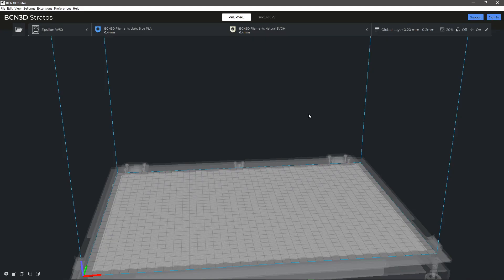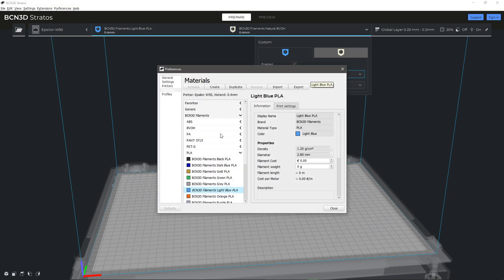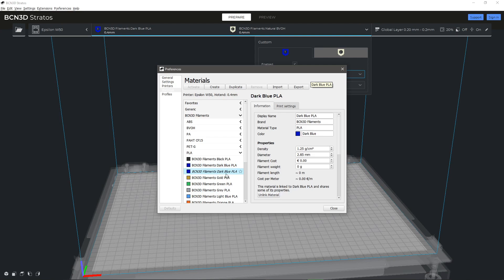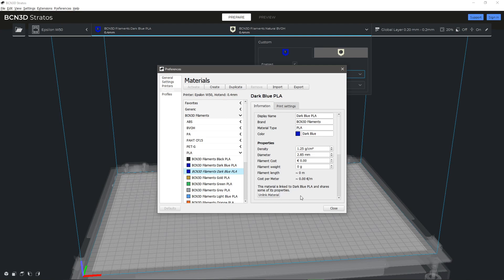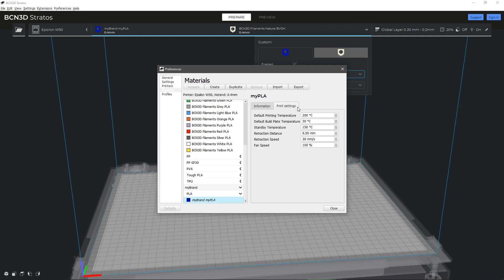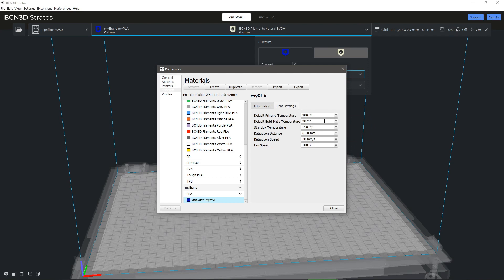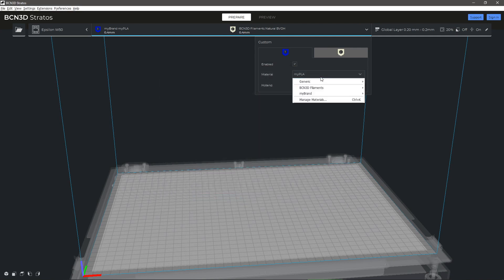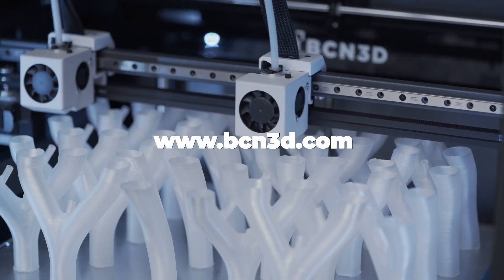Create a Material - BCN3D Stratos (Old version)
A short explanation on how to create a material in BCN3D Stratos.

If you have any further questions, please visit the BCN3D Knowledge Base

00:00 Introduction
00:15 Materials menu
00:30 Edit the new material
01:12 Select the new material